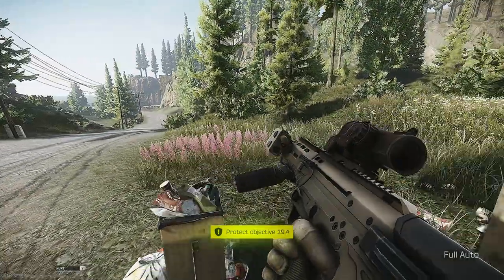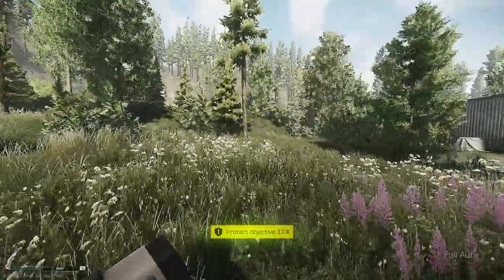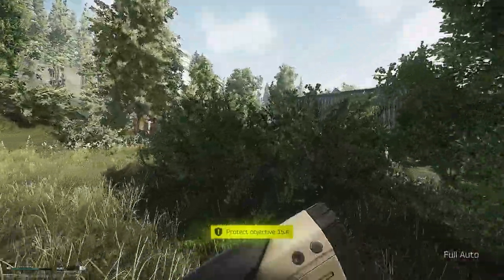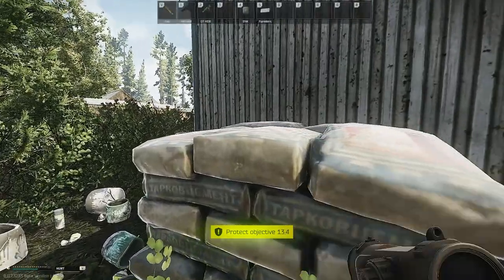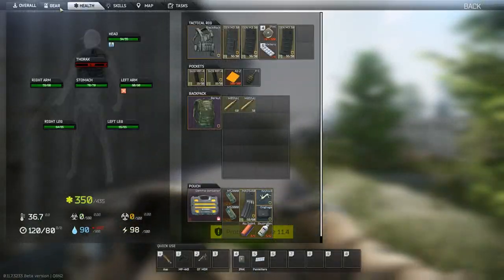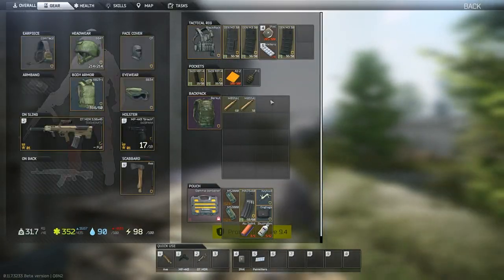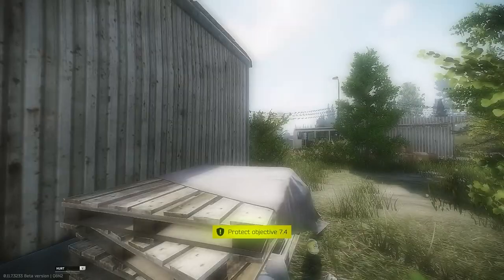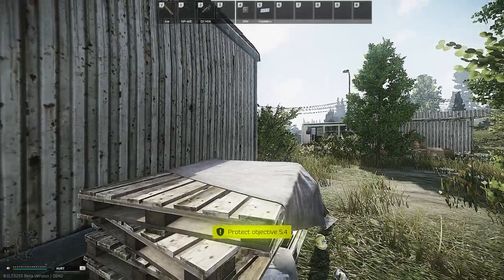Scrap Metal: Task Guide - Escape From Tarkov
Daily streams at 2:30pm UK time

In this video, I show the locations you'll need to visit to finish the task "Scrap Metal". This is a task given by Peacekeeper. You'll need to bring some markers, purchased from Prapor, to Shoreline. The locations are shown in the video!